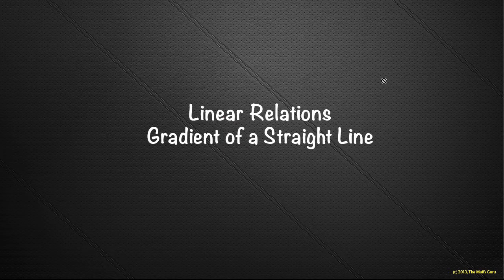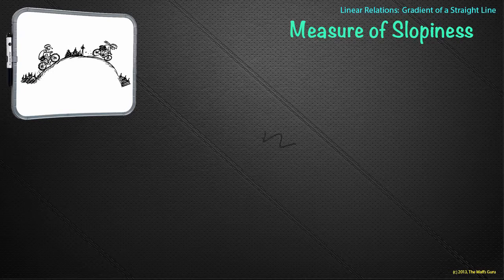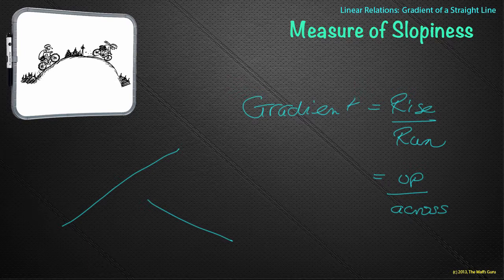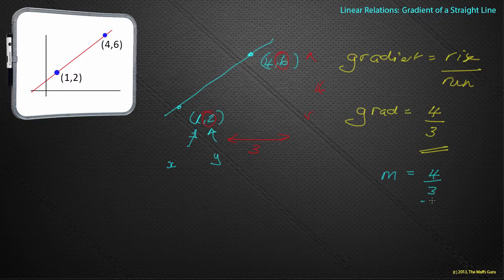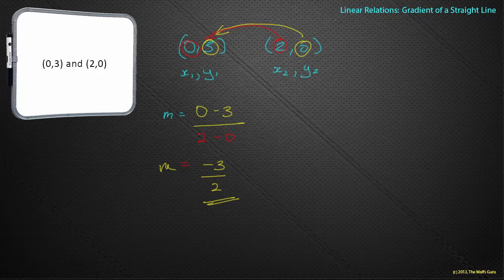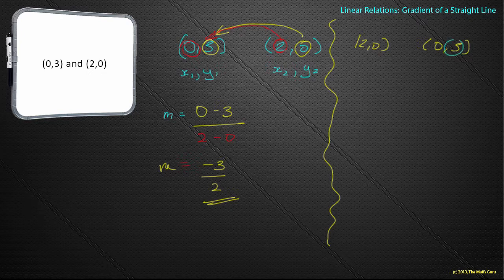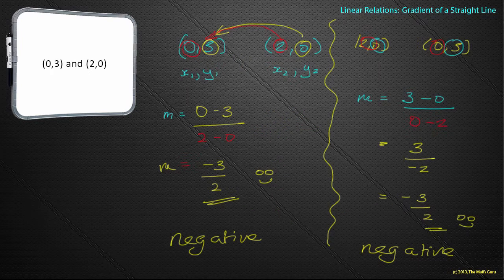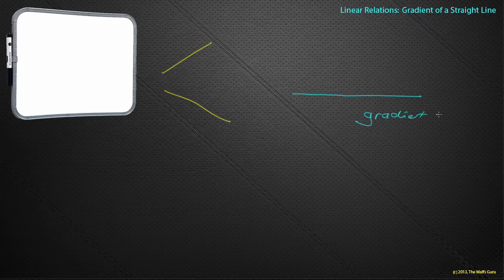Linear Relations : Gradient of a Straight Line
Basic Introduction to understanding what a gradient is, and how to find it using keywords such as rise/run. Discussion of finding gradients without having to draw a picture first.